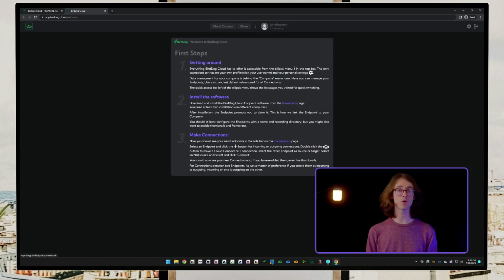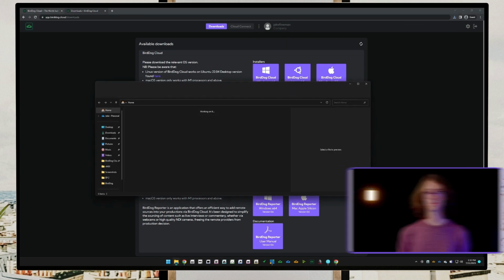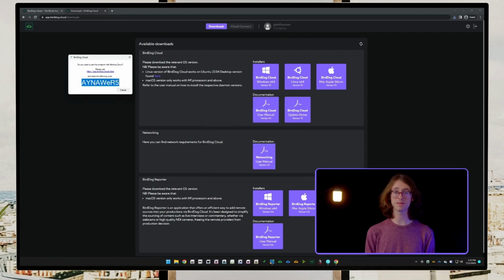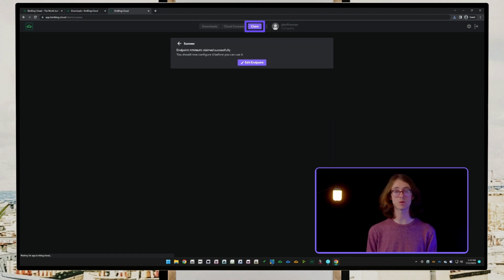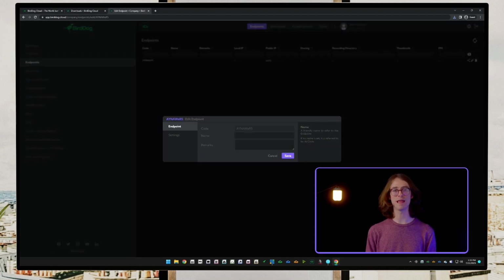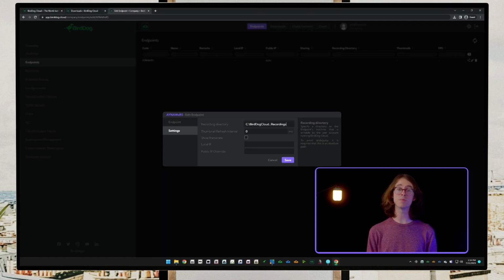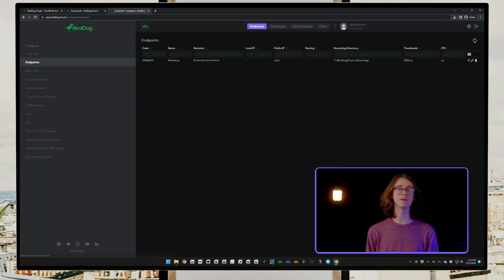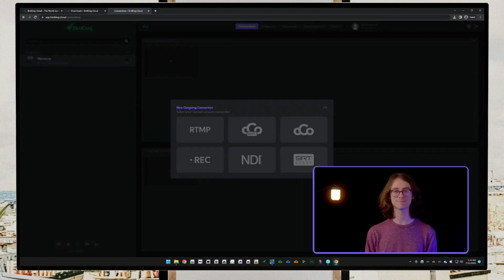BirdDog Cloud Tutorial Series - Ep 2: Installing BirdDog Cloud and Setting up an Endpoint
BirdDog Cloud is your game-changing platform in the world of remote video production. Seamlessly orchestrate your NDI, SRT Alliance, and SDI content with our comprehensive control center that spans the globe.

In this tutorial series, Jake Fineman (BirdDog Cloud Product Specialist) will take you on a closer look at the software, how to set it up, and get the most out of it.

In this episode, Jake goes through the steps needed to sign up for BirdDog Cloud and install your first endpoint.